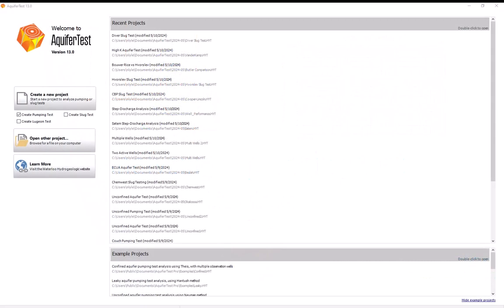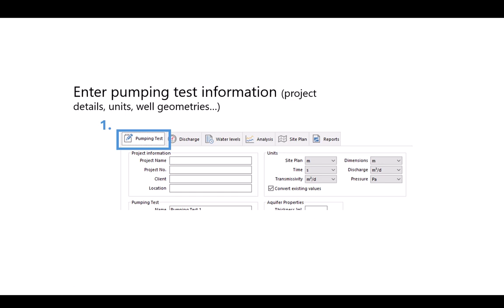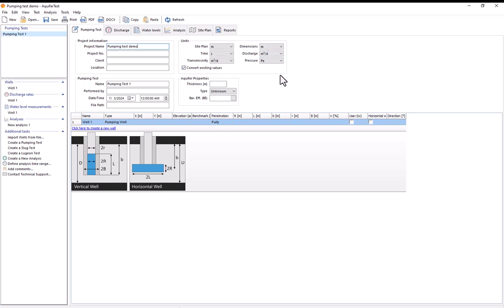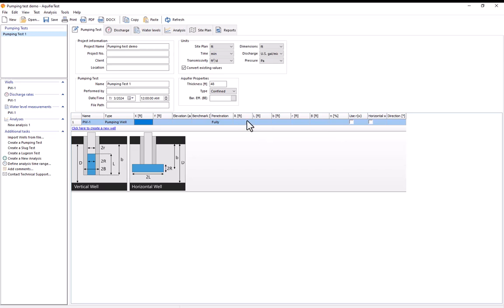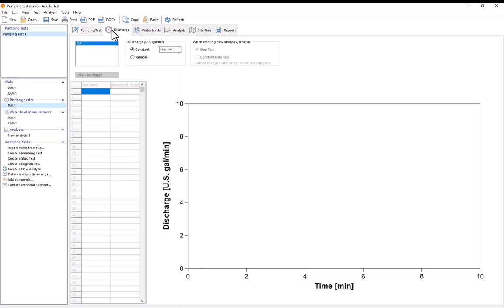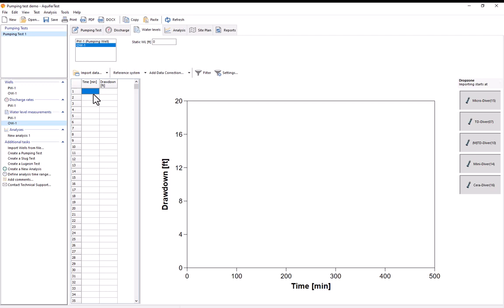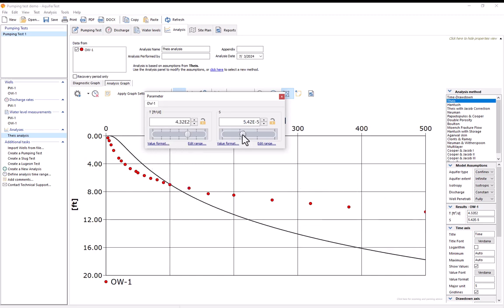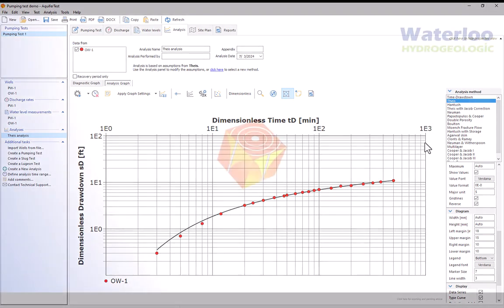Waterloo Hydrogeologic - Analyzing a pumping test in AquiferTest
Analyzing a pumping test is easy using AquiferTest!
Follow along with this live demo led by trainer Nick Lyle, showing the essential steps of turning pumping test data into aquifer parameter estimates.